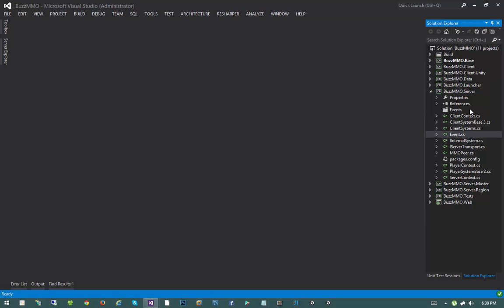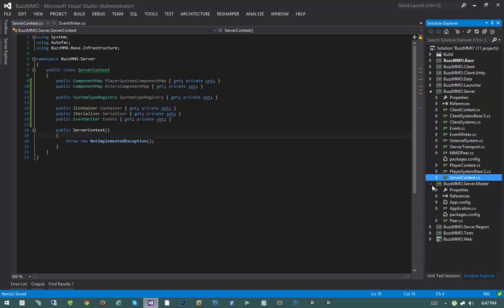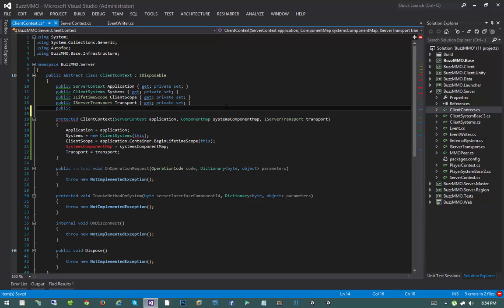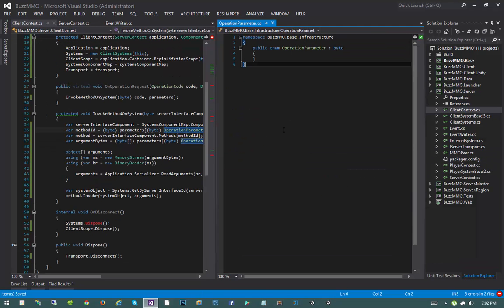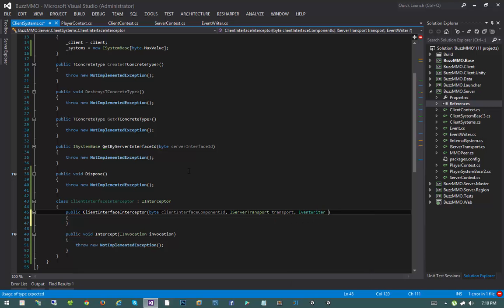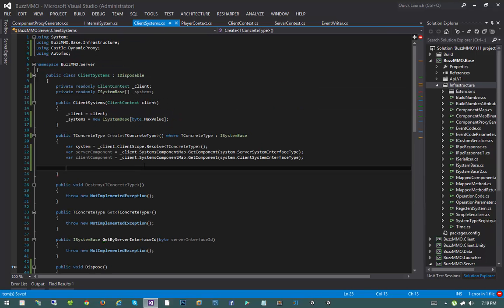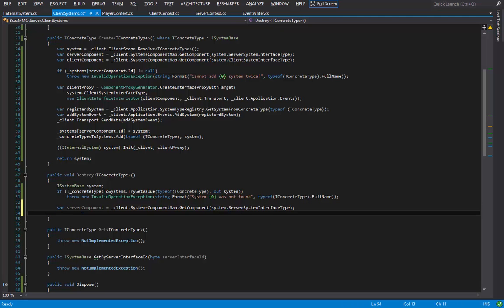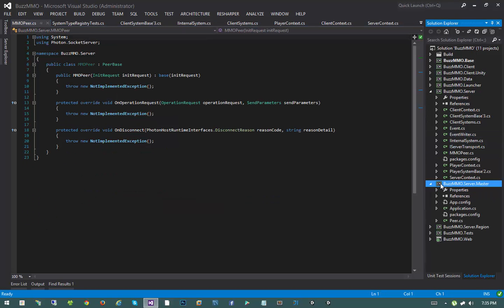🔴 Server Systems Implementation (1) • Network RPC Framework • MMO Game Dev with Unity • (Pt. 454)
Learn MMO Game Development with Unity - Network RPC Framework - Server Systems Implementation (1).

We put together our Server and Client context classes, build up our dynamic proxies, and get our system RPC framework almost ready for use.